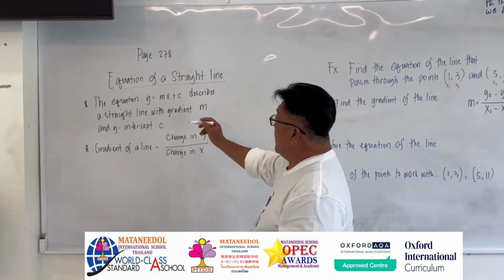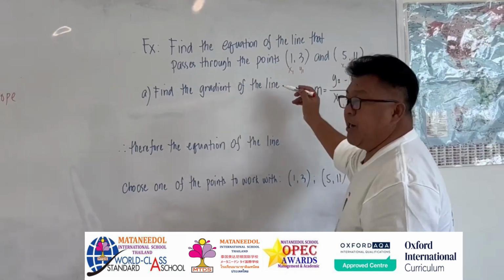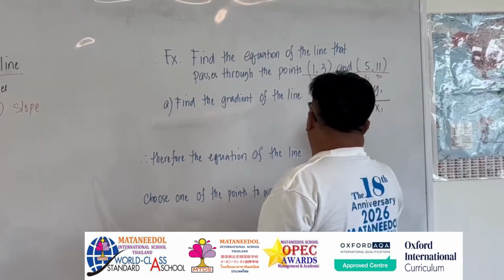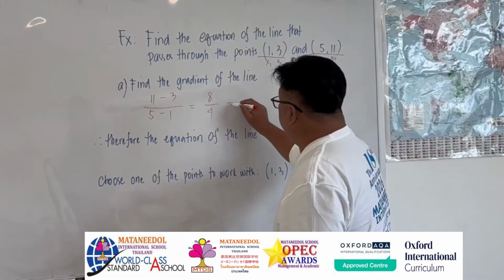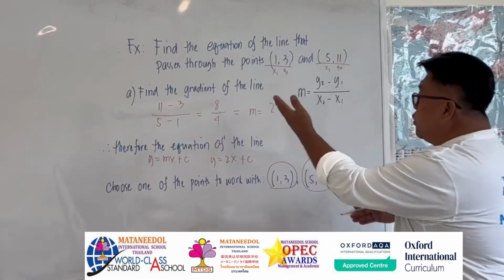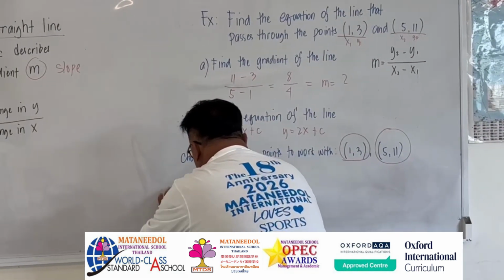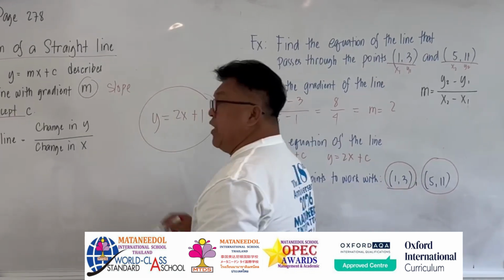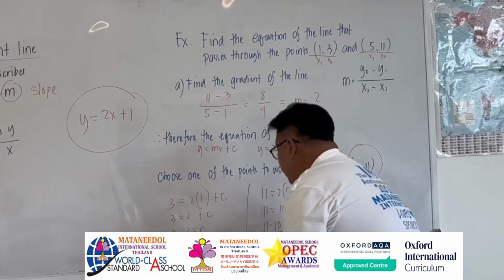Equation of a straight line T Jimmy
T. Jimmy gives an explanation of the equation of a straight line.